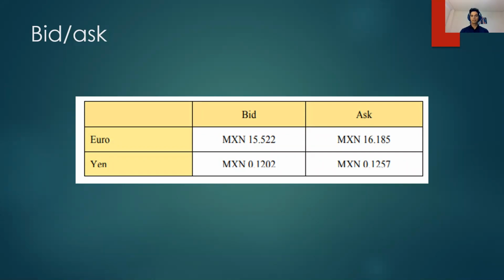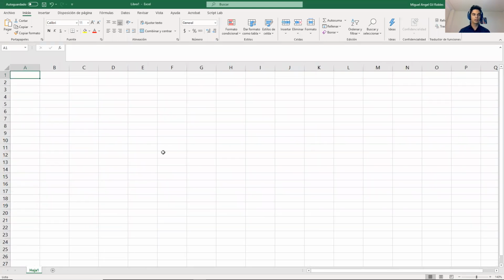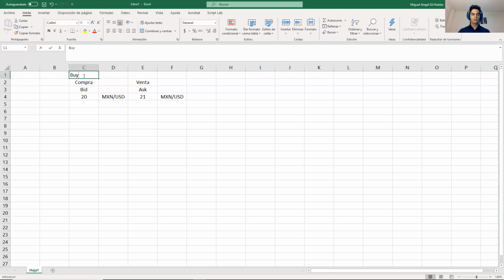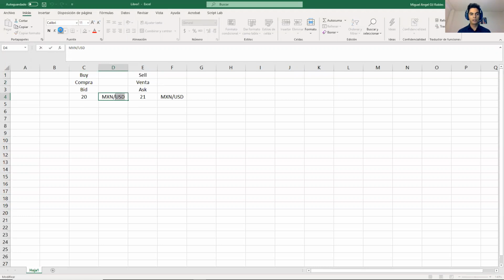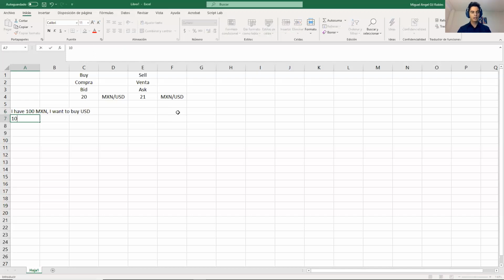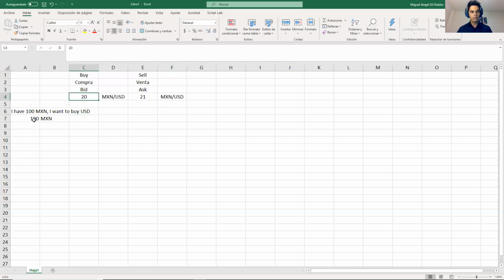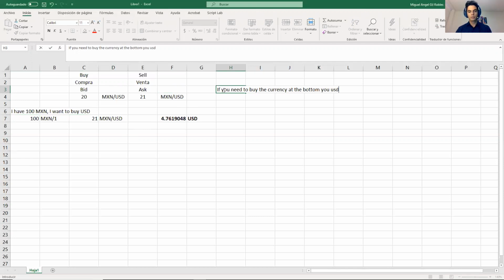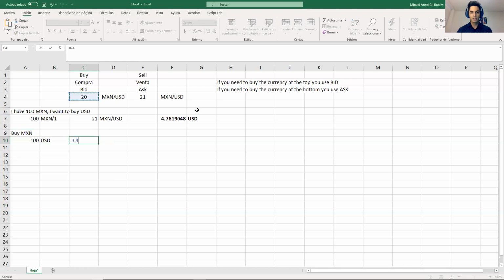Bid and Ask